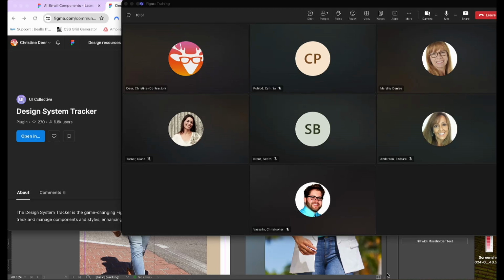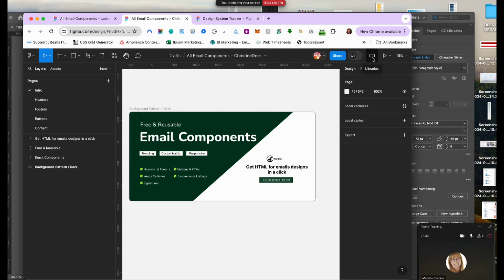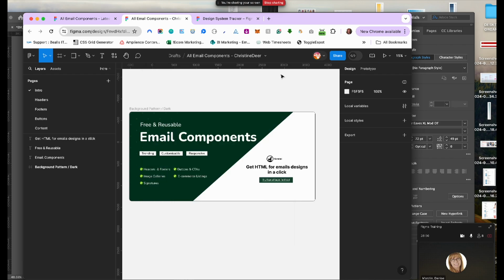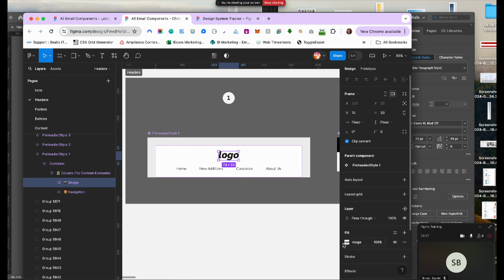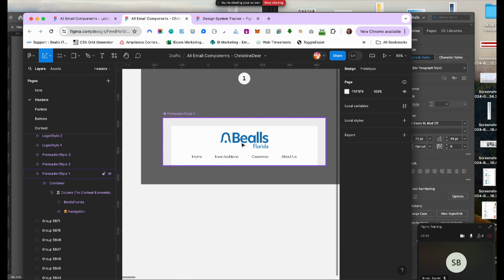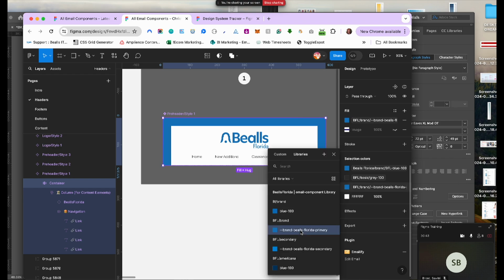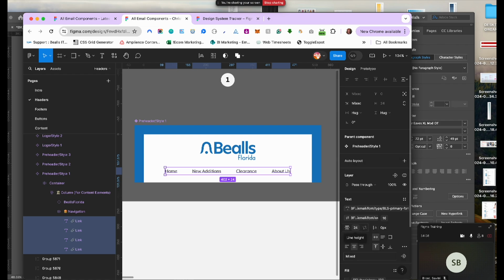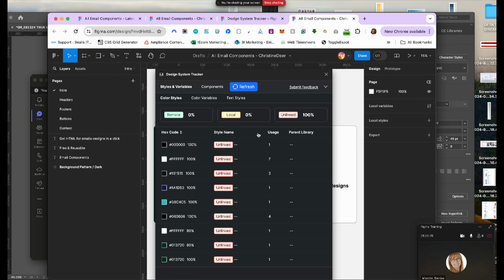Figma training apply color variables